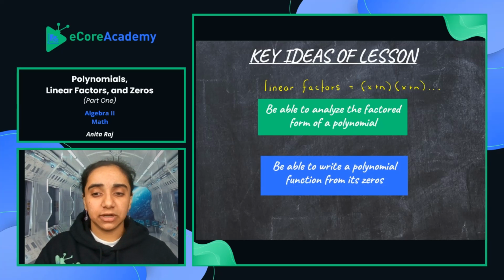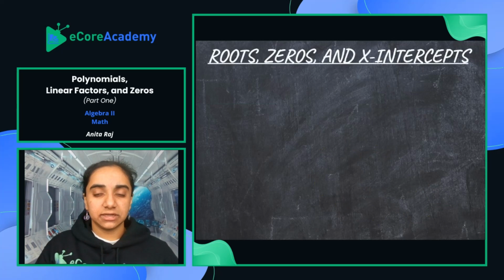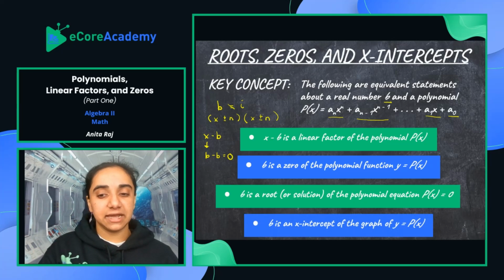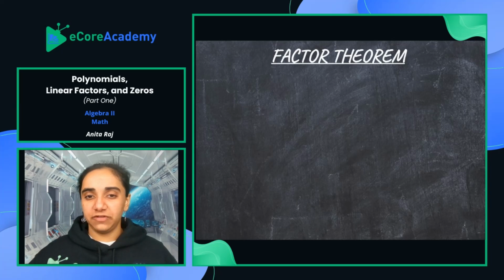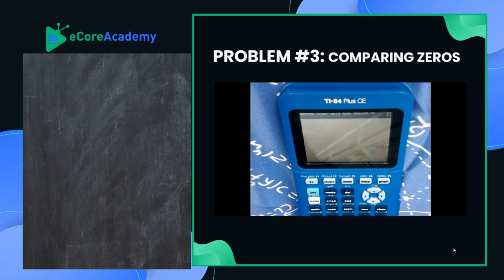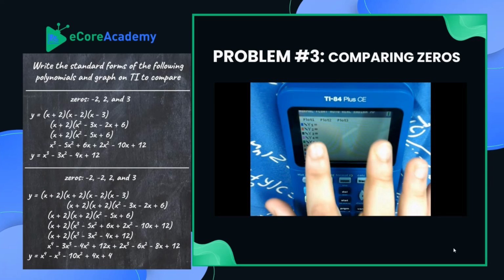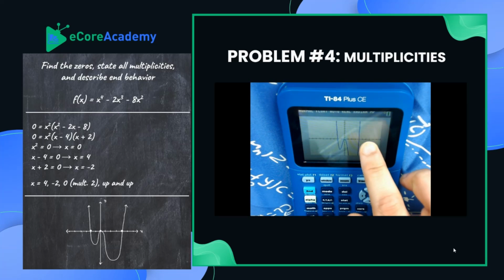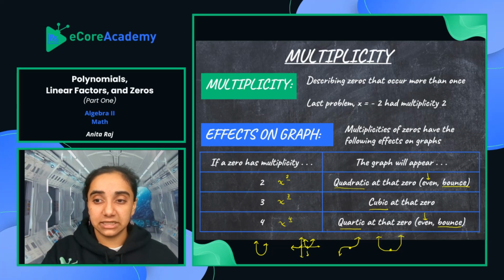Polynomials, Linear Factors, and Zeros (Part 1 of 2) | eCoreAcademy | Anita Raj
Welcome, Algebra II students! Let's continue our unit on polynomials with this second lesson addressing the basic factorization of polynomials into linear factors that double as zeros. In this lesson, we will cover polynomial zeros, roots, solutions, the factor theorem, and plenty of practice including the TI calculator.